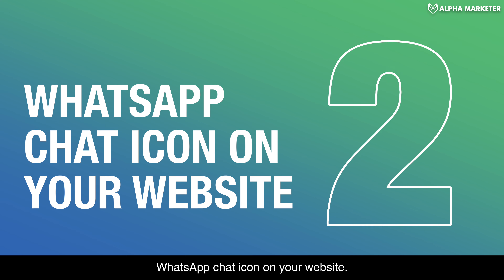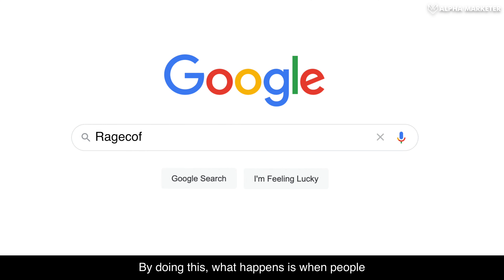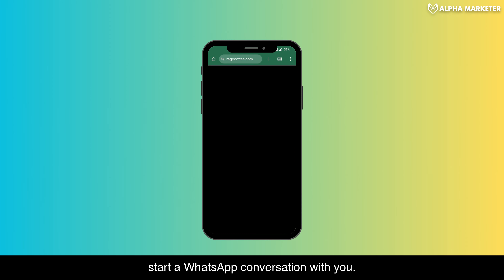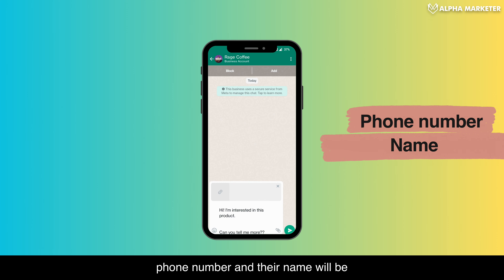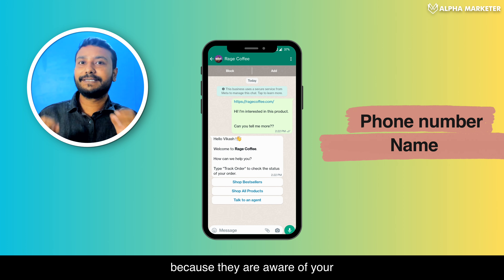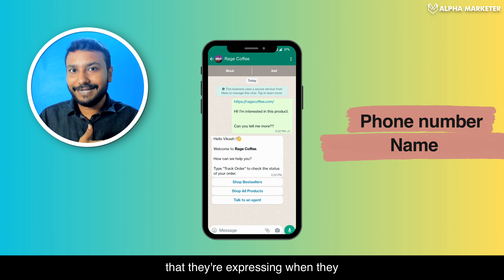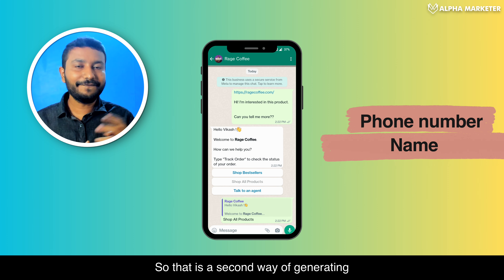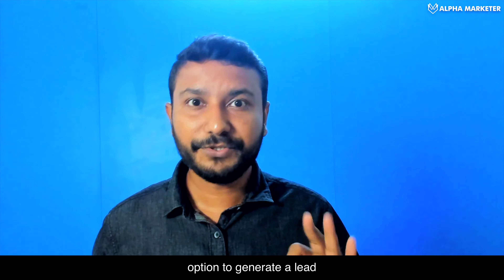5 Ways To Build High Quality WhatsApp Lead List | Lead Generation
Attention eCommerce Brands: Master WhatsApp Marketing with this must-watch guide on lead generation!

In this video, you will discover five game-changing strategies to build a high-quality lead list, boosting your online sales and customer engagement. This video is packed with actionable Lead building strategies designed to increase your customer reach and skyrocket sales.

Plus, there's a FREE SURPRISE waiting for you in the video.

💥 Time stamps:

0:00: Introduction + FREE GIFT
1:06: Why do we need to build a WhatsApp Lead List?
4:21: Lead List Building with Click to WhatsApp Ads
7:04: Lead List Building with WhatsApp Chat Icon on Website
7:40: Lead List Building with WhatsApp Opt-in Pop up
8:46: Lead List Building with QR Codes
11:19: Lead List Building with WhatsApp Chat Links

Stock Images and video are from Freepik and Pexels.